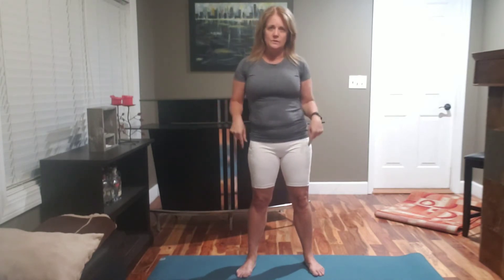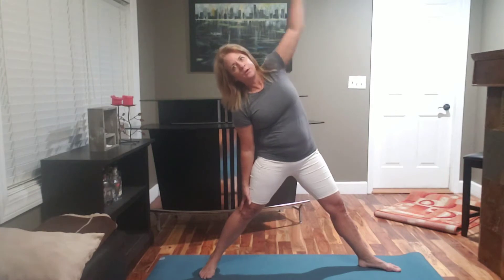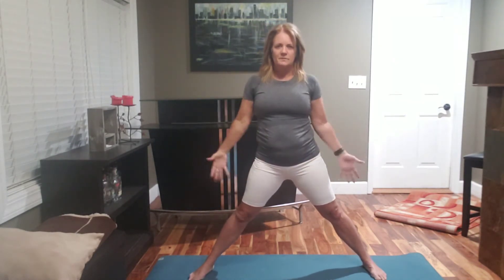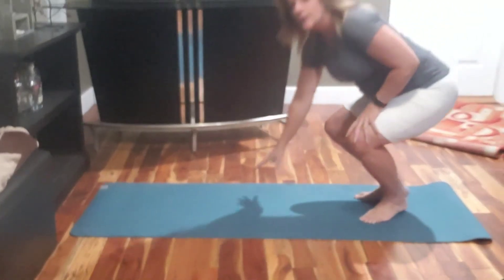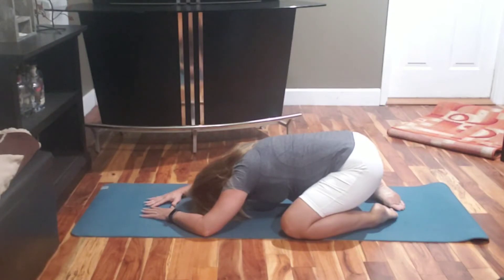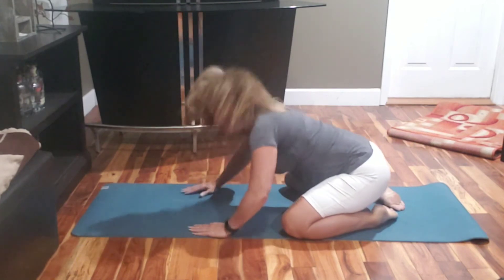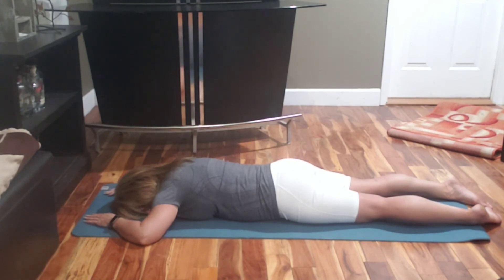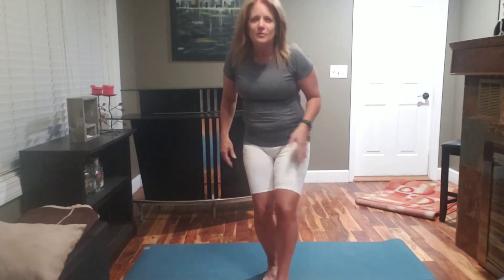Relieve Lower Back Pain in 1 Minute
Don't let the details stop you from trying.
Labels are only reference points - don't let them define you.

Gaiam Yoga Mat
Yoga Shorts